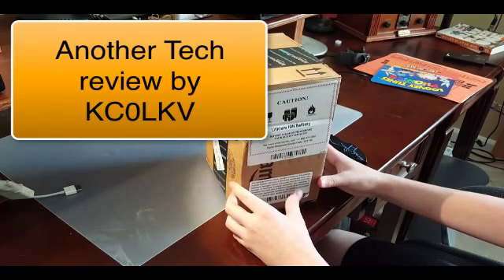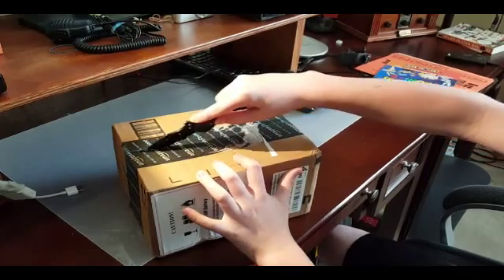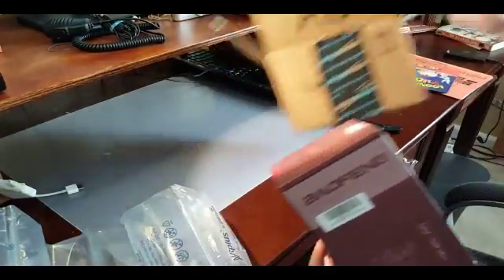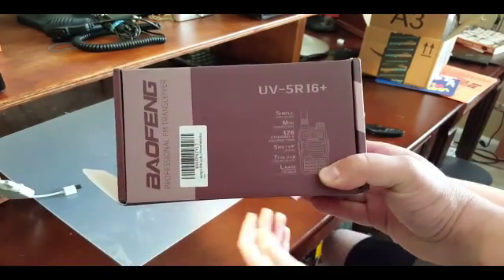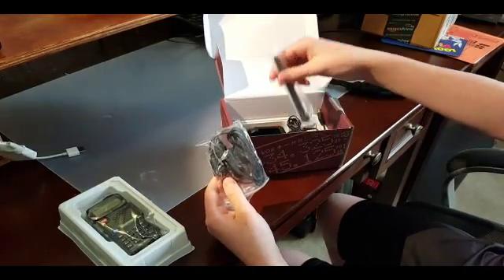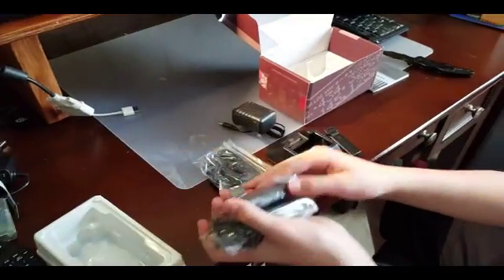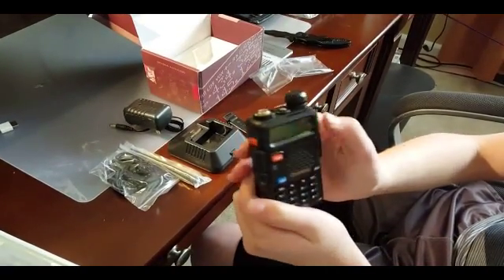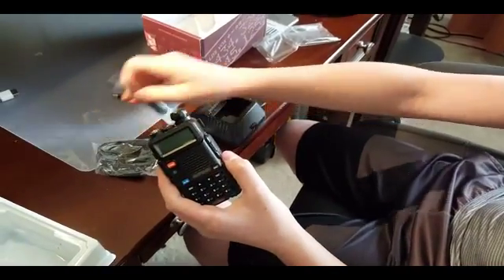Baofeng UV-5R 16+ Unboxing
Recently purchased this new little radio. Smaller then what I was thinking but feels very solid. Planning to use it as a spare radio. Look for my next video . I will show you how to program it and will check on local repeater.